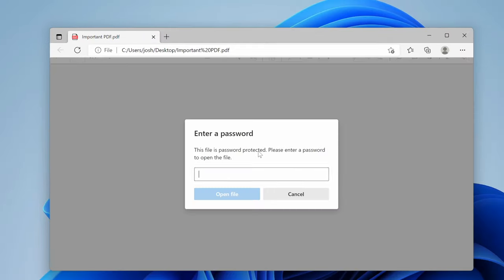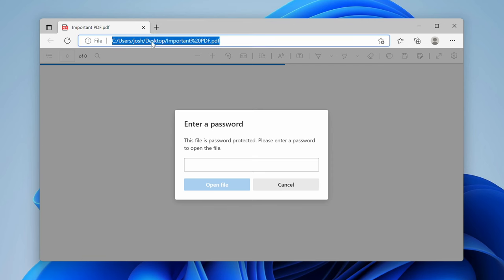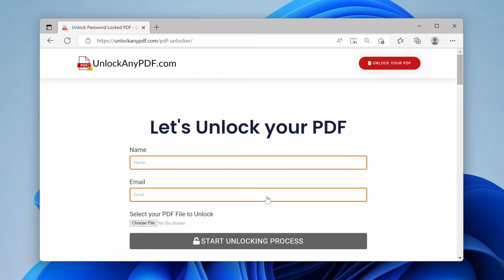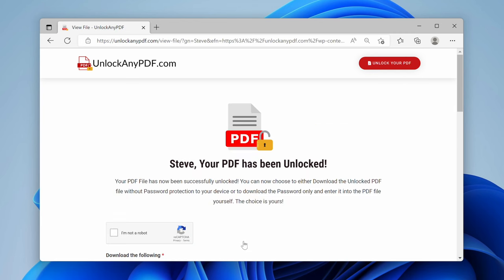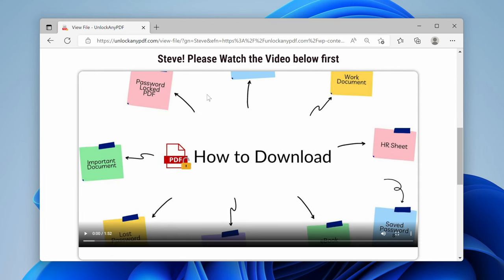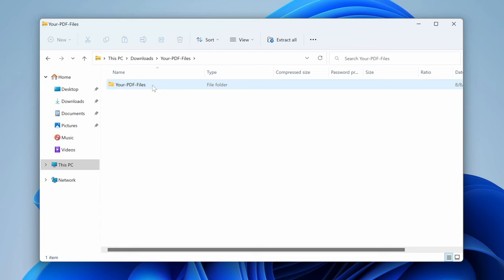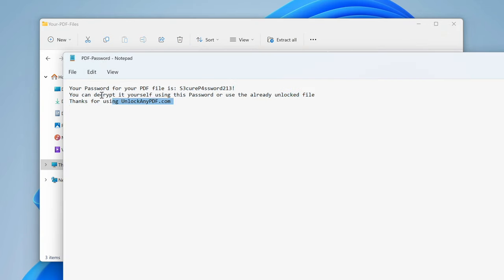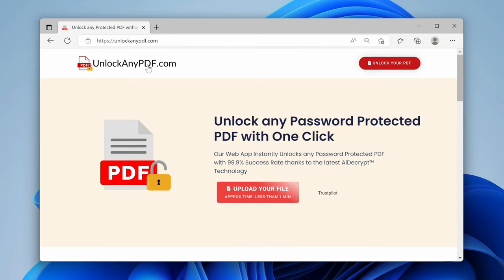Easily Remove PDF Password Online without App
Is there a PDF file that you can't access because it's password protected? Well, there's no need to worry because in this video we'll show you how to remove the password from a PDF without knowing the password. Just follow the simple steps in the video and you'll be able to access that locked PDF in no time. So, what are you waiting for? Watch the video now!

If you have a password-protected PDF that you need to edit or print, there are a few ways to remove the password. With a little patience, you can find an online PDF unlocker that will do the job for free. Here are four of the best free PDF password removers.

If you're looking for an easy way to remove a PDF password, there are a few online options that can help. One is to use a PDF converter tool, which can quickly and easily remove the password for you. Another option is to use a PDF password remover tool, which will also remove the password for you.

There are many reasons you may need to remove a password from a PDF document. Maybe you forgot the password, or maybe you need to edit the PDF and don't have the password. Whatever the reason, there are multiple ways to remove a PDF password. Here are three easy ways to do it online.

If you have ever forgotten the password to a PDF file, or if you have ever received a PDF file with a password that you can't open, you know how frustrating it can be. There are a few different ways that you can unlock PDF files, and in this article, we will show you how to remove password from PDF files.

If you have ever forgotten a password for a PDF file, you know how frustrating it can be. Thankfully, there are a few ways to unlock PDF files. This article will show you how to remove password from PDF files.

If you have come across a PDF file that is password protected and you don't know the password, you may be wondering how to unlock PDF files. There are a few different ways that you can remove the password from a PDF file. In this article, we will show you how to unlock PDF files so that you can access the contents of the file.

There are a number of ways to remove password from PDF without knowing password. One way is to use a PDF unlocker tool. Another way is to use a PDF converter tool. And finally, you can also use an online PDF converter tool.

Have you ever come across a PDF document that is password protected and you don't have the password? If so, you know how frustrating it can be because you can't do anything with the document until you remove the password. In this article, we will show you how to remove a password from a PDF document without knowing the password.

If you have a PDF that is password protected and you don't know the password, you can't remove the password without knowing the password. However, there are a few workarounds that you can try. One is to use a PDF password remover tool. These tools are designed to remove passwords from PDFs. Another method is to convert the PDF to another format, such as an unprotected PDF or an image file.

Chapters:
0:00 - Introduction
0:17 - Go to Website of UnlockAnyPDF
0:25 - Upload Locked PDF File
1:00 - Download PDF File
1:08 - Open Unlocked PDF File
1:41 - End